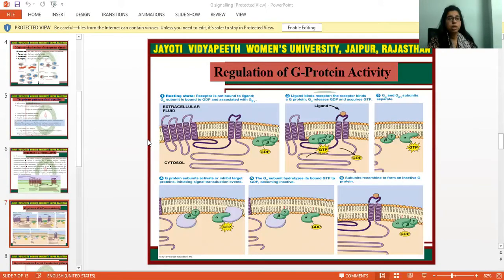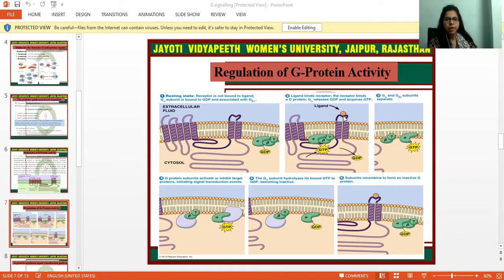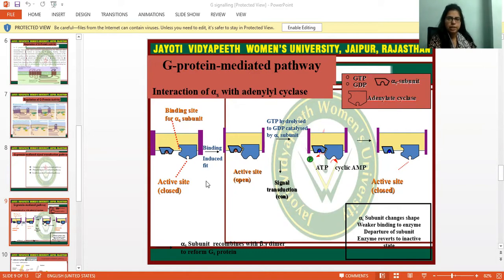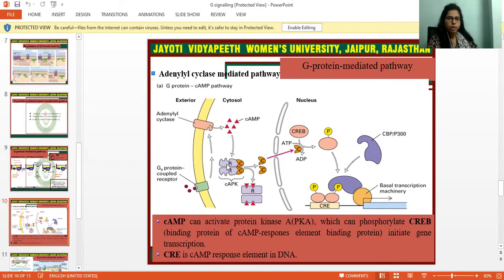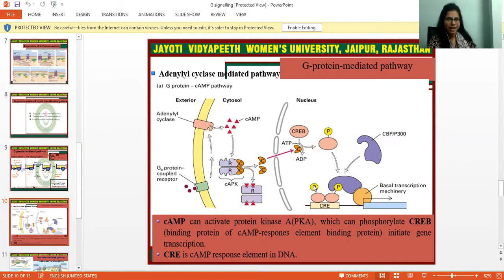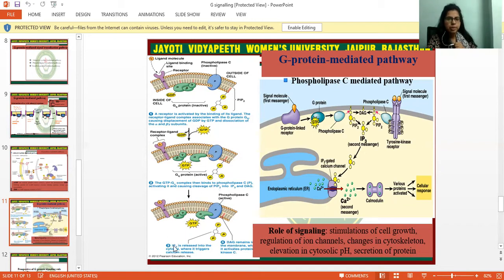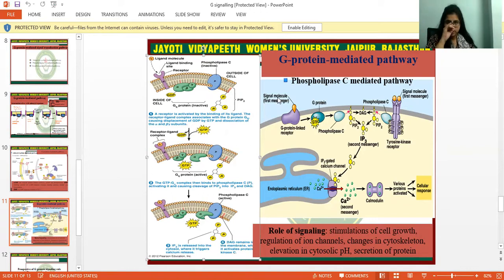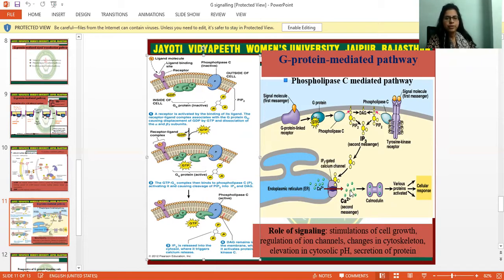G Protein Signaling